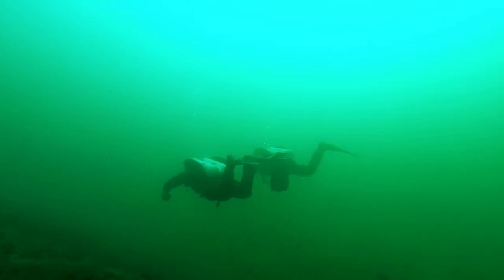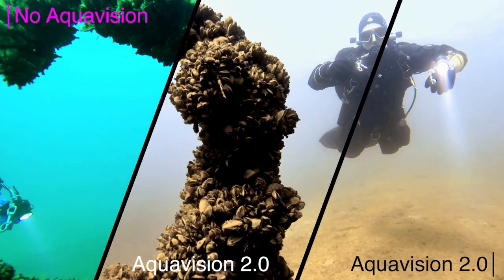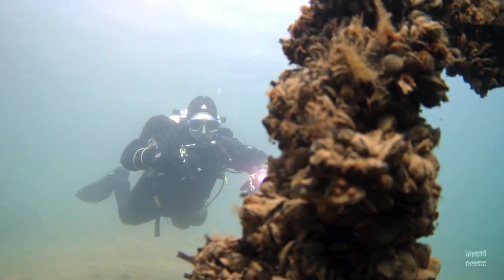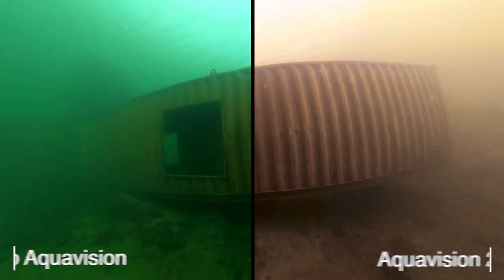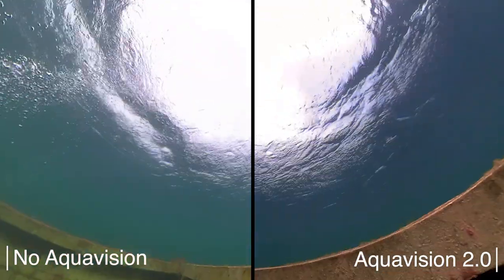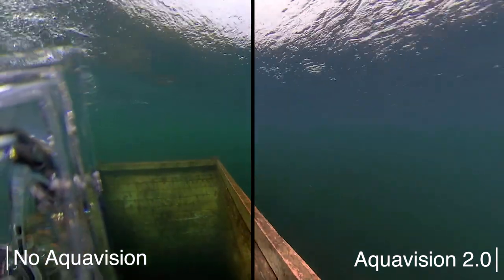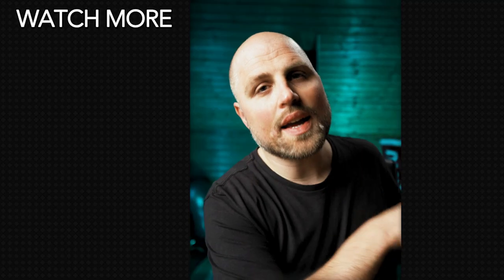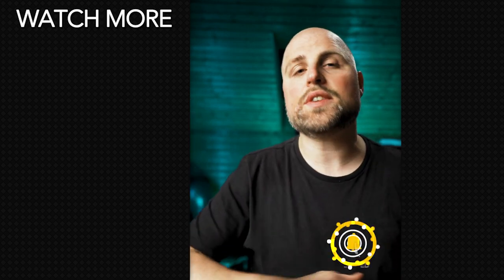New Insta360 One R Features - Do it like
My first Two Minute Tuesday episode (thank you @PeterMcKinnon and @JakeFrew for the awesome idea in the first place and a reminder about this ;) ) is about the upgraded Aquavision for the Insta360 One R. Now I'm able to color correct even 360° underwater footage with just one click. Find out how Aquavision 2.0 compares to it's predecessor in this (only slightly longer) 2 minute video.